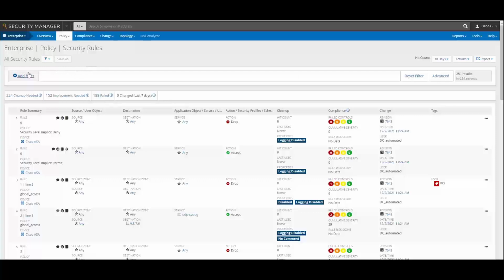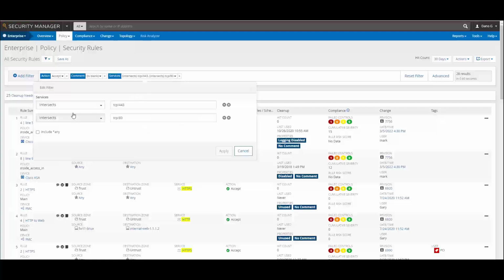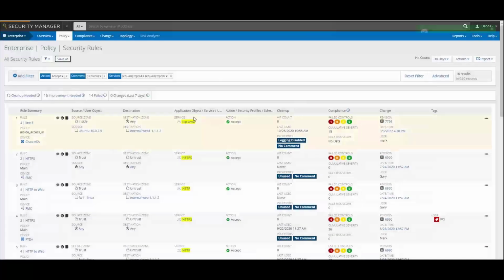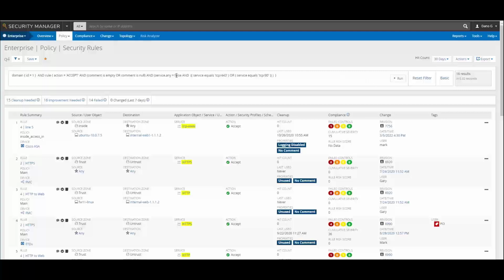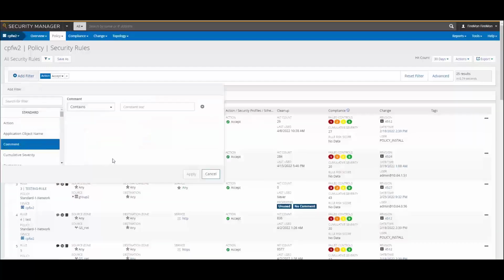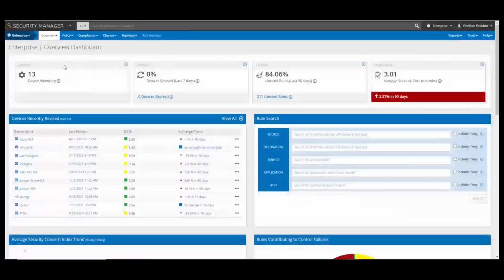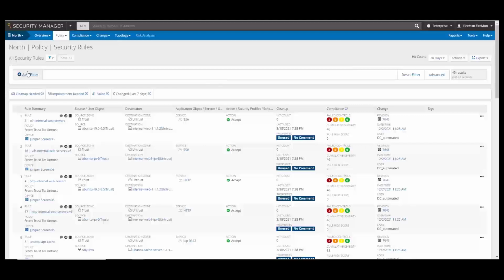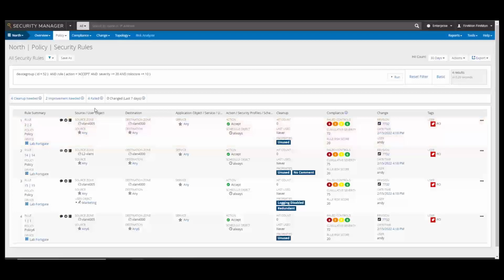Creating Custom SIQL Queries, Saving, and Using in Reports – FireMon